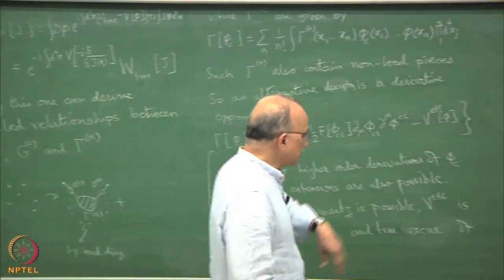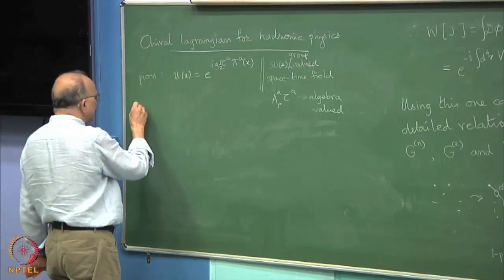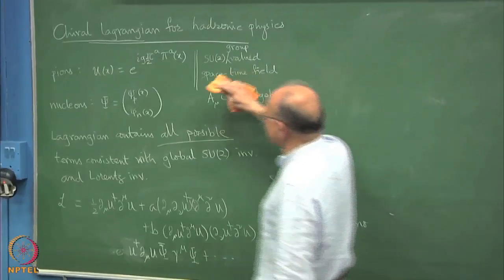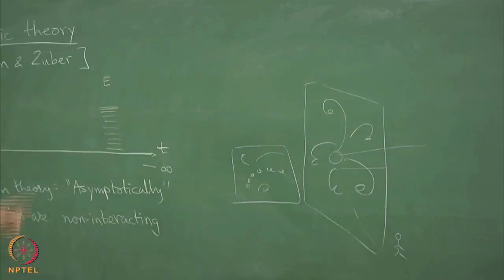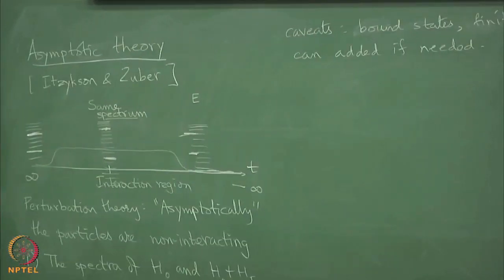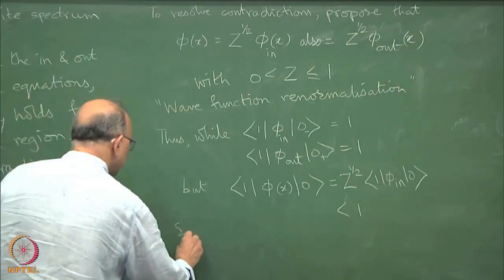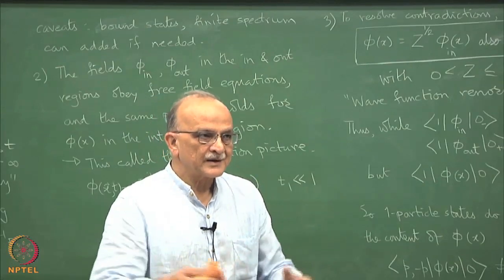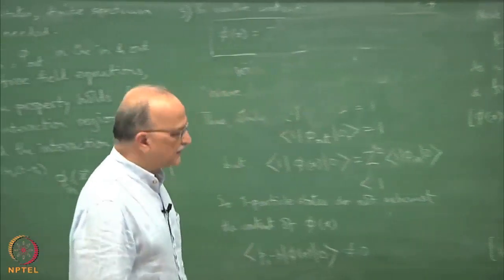Week 5 - Lecture 18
Lecture 18 : Asymptotic Theory- II